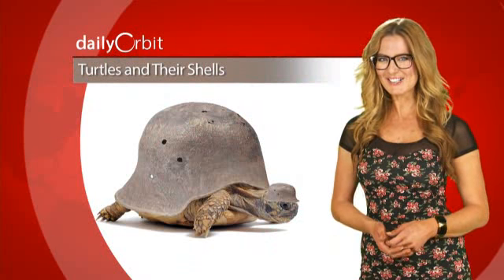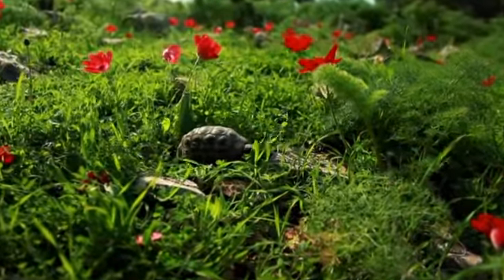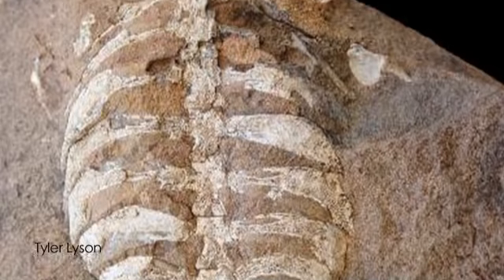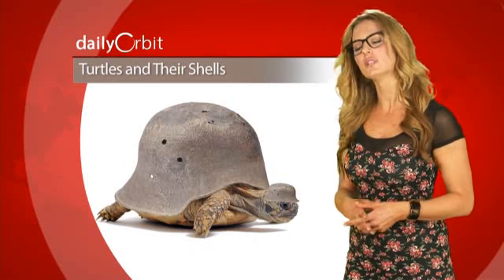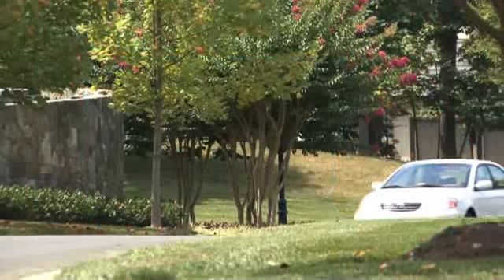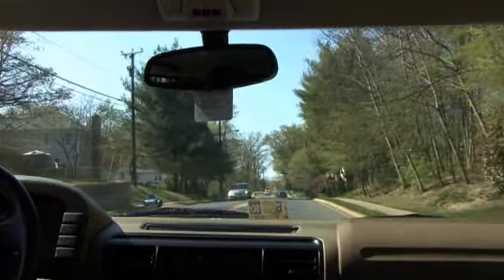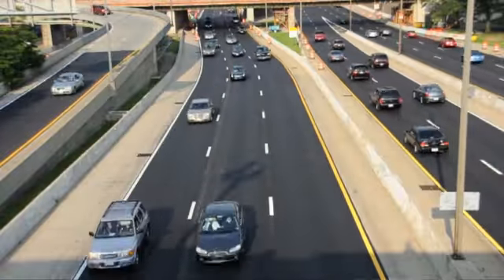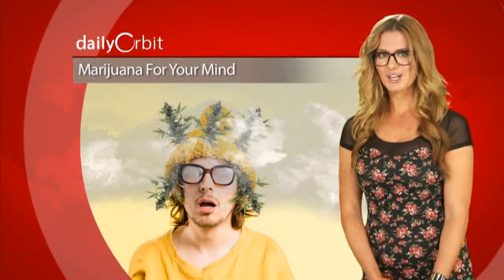Curiosity Finds More Evidence Of Past Water On Mars - The Daily Orbit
More on Mars' watery past.

Who's the most likely to text and drive? Not who you think!

When did turtles get their shell?

And a little THC for the brain on today's Daily Orbit!

Hello and welcome to the Daily Orbit. I'm Emerald Robinson.

I feel like we should have an on-going segment entitled—"Was there ever water on Mars?" Well, here's more evidence on the "yes" side. The Curiosity rover captured images of pebbles in an area on Mars named "Hottah." These pebbles were worn flat, smooth and round as seen with rocks shaped by flowing water. Rocks weathered by wind become angular. Scientists say that in order to have "moved and formed these pebbles, there must have been flowing water with a depth of between 10 cm and 1 meter and a flow rate of about 1 meter per second." I have to say I'm on team "yes" in the Mar's water debate.

And with the summer heat and humidity comes the dreaded mosquito bites. But researchers at the Howard Hughes Medical Institute say they've genetically modified some mosquitoes to lose their sense of smell. Hallelujah! They targeted the "orco" gene, which is linked to smell using a genetic engineering tool called zinc-finger nucleases. Once the mutated individuals matured, they studied the role of this gene and found that these mosquitoes had diminished activity in neurons linked to odor-sensing and a reduced preference for the smell of a human. Even when swarming around an arm slathered in the repellant Deet, they couldn't smell it until they landed, at which time they quickly flew away. Researchers said this research provide insights on existing repellants and provide ideas about future repellants. I wish they could genetically modify all mosquitoes—they obviously love my perfume.

And from mosquitoes' sense of smell to turtles and their shells. Just when did turtles get their hard covering? Researchers are now saying it was 40 million years earlier than they previously thought! The turtle is the only animal that forms a shell on the outside of its body by fusing ribs and vertebrae. Studying the recently discovered fossil of a 260 million year old African species, scientists were able to pinpoint this as the beginning of the evolution of the turtle shell. They say that like all complex structures, the shell evolved over millions of years to reach its current shape, which includes 50 bones in the turtle's body. So modern turtles meet your great, great, great—well million times—Great-Grandpa.

So the Mayhem Man commercials makes it look like it's a 16 year old in a pink SVU that you have to worry about texting and driving, but new research says that's not so. In fact, researchers found that it's college-educated, middle-aged men that are most likely to text and drive. A survey showed that men in general were 10% more likely than women to be on their phones while driving and those who earned more than $100,000 a year were top offenders. Also interesting, looks like a little religion keeps you off the phone as non-religious drivers were more likely to whip out their phones their religious peers. Hmm. Ironically it's always the older man in the Mercedes or Lexus that rolls down his window to yell at me to get off my cell phone! Go figure.

And while it might seem that a little THC kills brain cells, turns out it can protect the brain before and after an injury. Researchers found that a small dose of THC seven days before or three days after an injury protects the brain cells from cognitive damage. THC signals brain cells to begin growing and even prevents cell death. In small doses, THC conditions the brain to prepare for injury and builds up its resistance. But that's a small dose... as in 1,000 to 10,000 times smaller than the average joint. So they're not saying to smoke a doobie a day. Also, how can you plan for an injury?